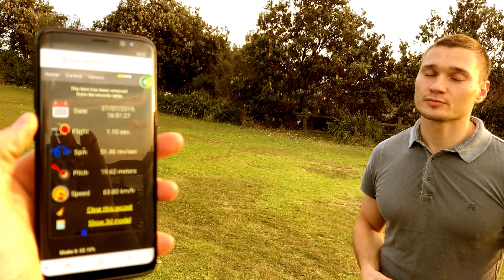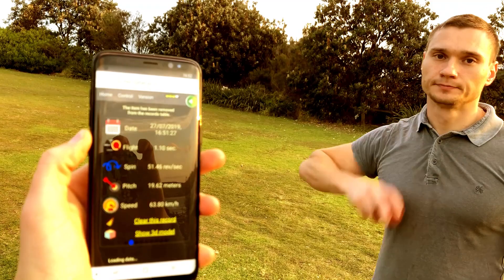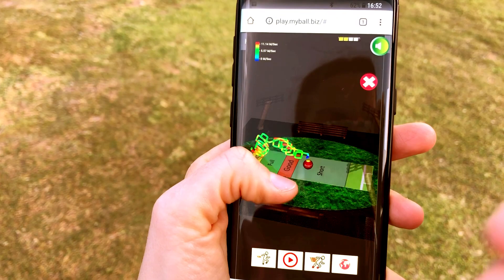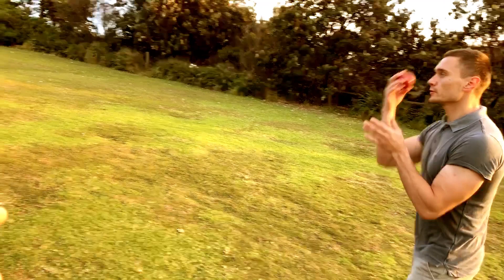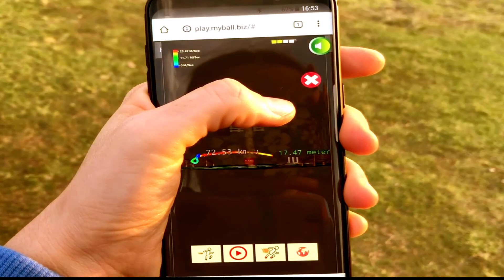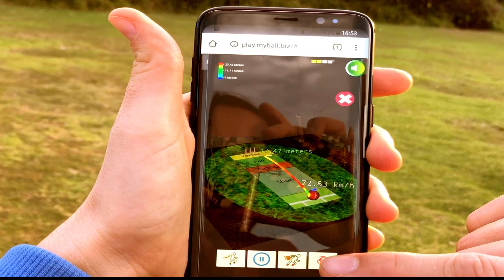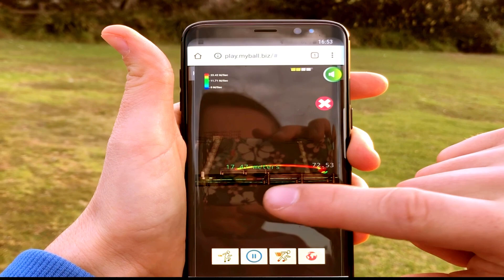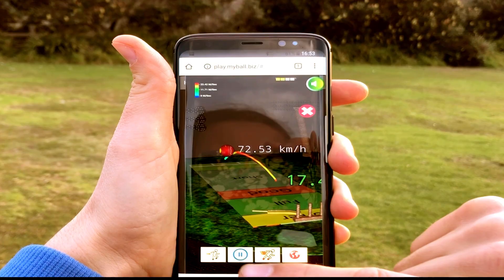Cricket SmartBall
A demonstration of smartball cricket  IoT device. 3D trajectory, traction of velocity, revolution and pitch zone.
Smart cricket ball: Ultimate training experience! The ball is tracking your bowling pitch details with embedded sensors. Instantly displaying ball trajectory, speed, rotation and touchdown zones! The best solution to hone your bowling skills in cricket.
The ball is wirelessly connected to your phone\tabled located near by. It also has wireless charging method so the shell is completely sealed, microchip is protected. Manufactured and designed here in Australia. Improve your bowling skills! getting an instant digitized result on your phone.

myBall team